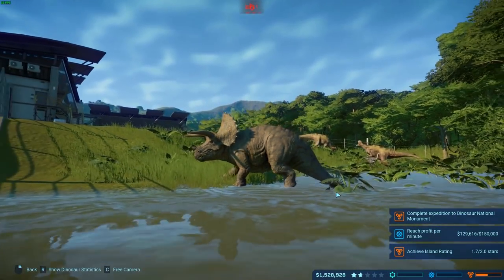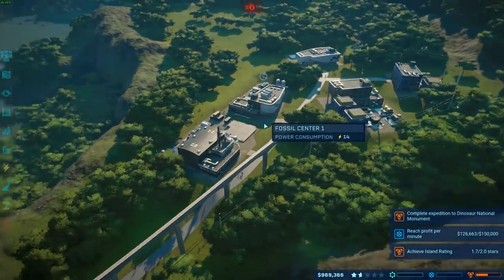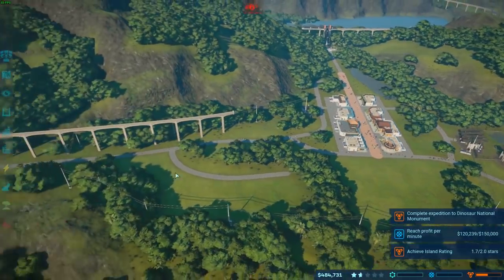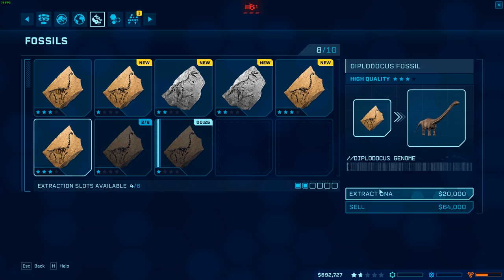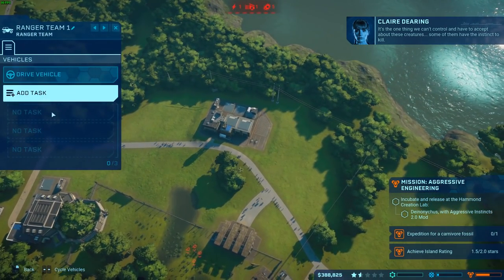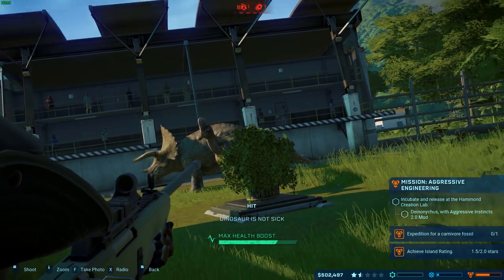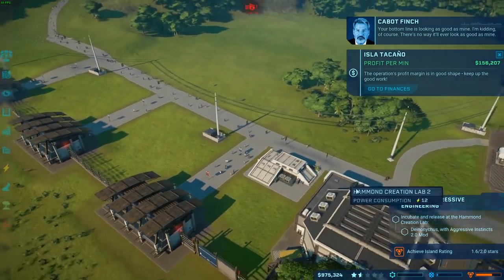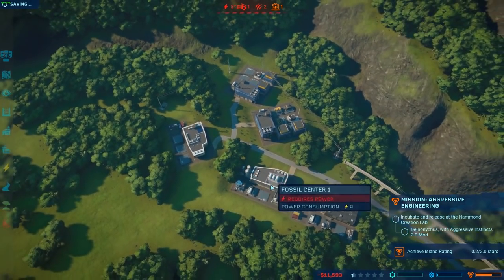NEW DEINONYCHUS PEN + A MASSIVE DISASTER! - Jurassic World Evolution [Gameplay E8]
NEW DEINONYCHUS PEN + A MASSIVE DISASTER! - Jurassic World Evolution [Gameplay E8] W/ SYNTAC